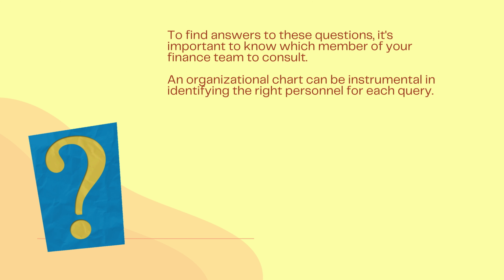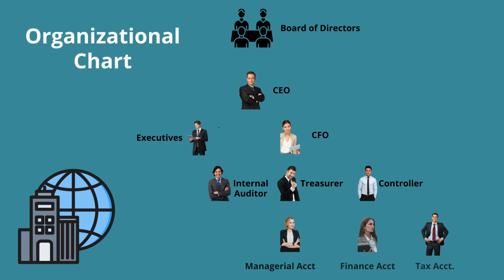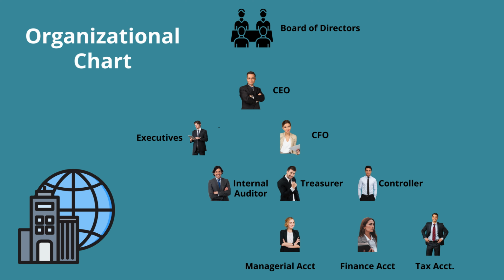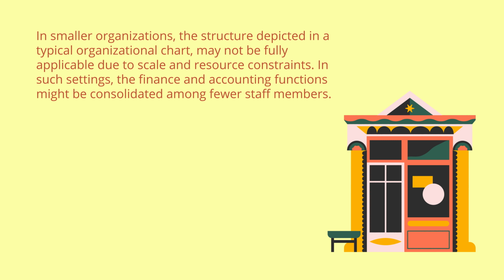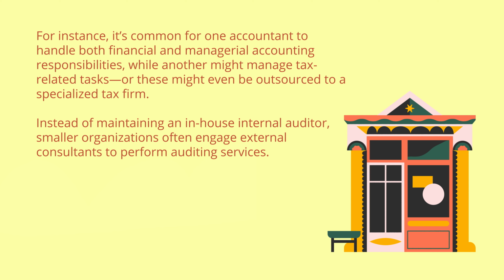Key Financial Staff in an Organization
This video describes the key accounting personel in a organization or business